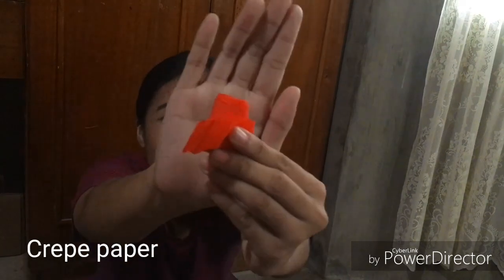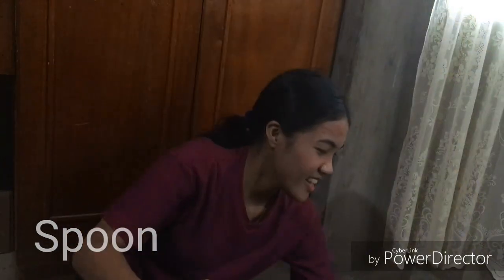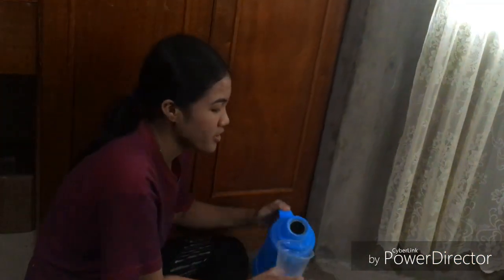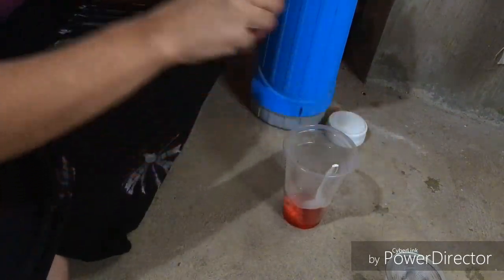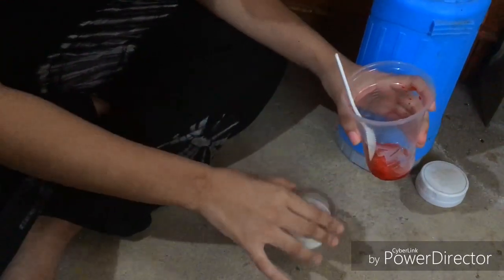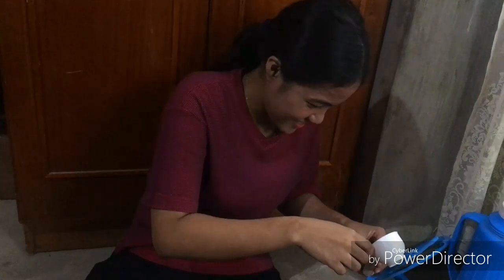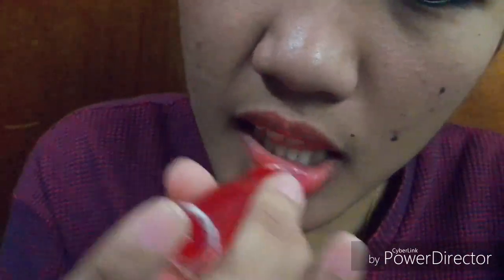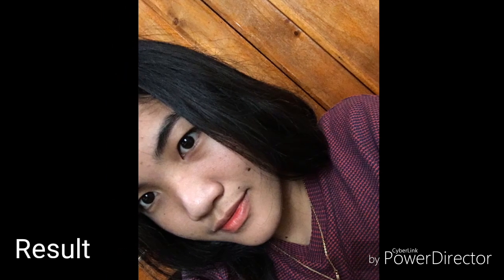DIY LIP TINT MADE OUT OF CREPE PAPER